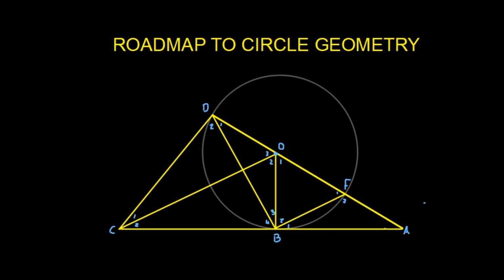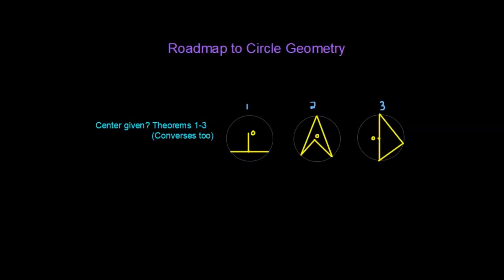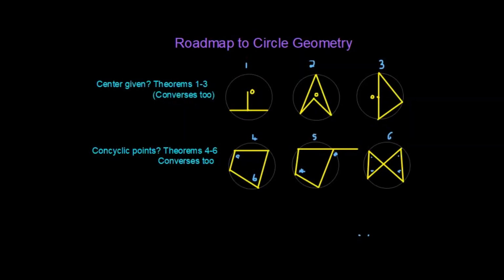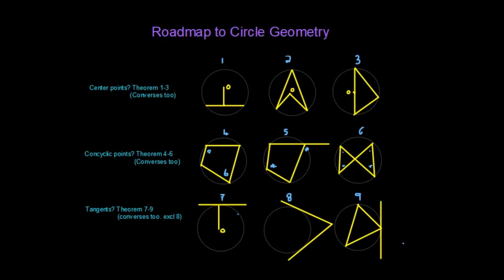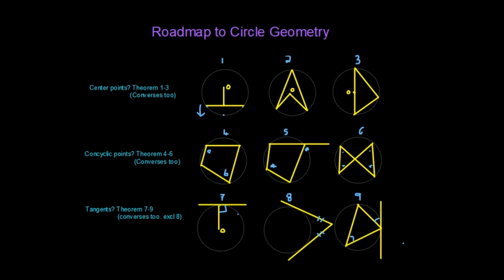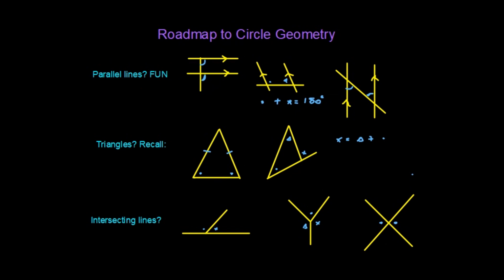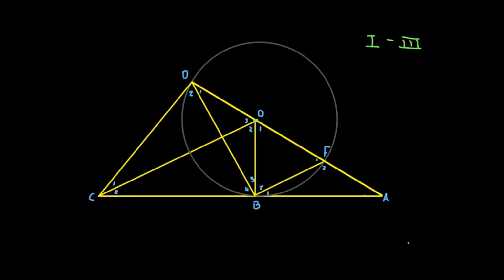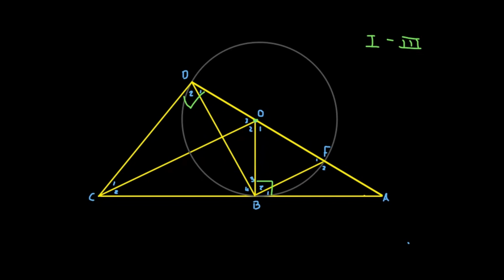Circle Geometry Roadmap - Where to begin? Gr11&12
A detailed video listing the steps to take in solving circle geometry problems. For grade 11 and 12 Mathematics students. This falls under the subject topic Euclidean Geometry.

In this video, I will give you a strategy to approach any circle geometry problem using theorems 1-9, their converses and Euclidean geometry from previous years.